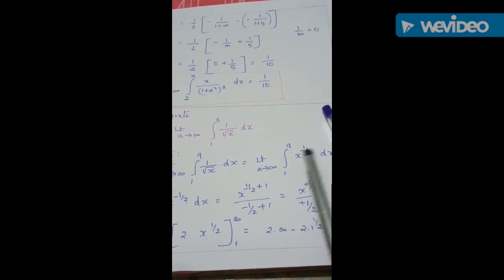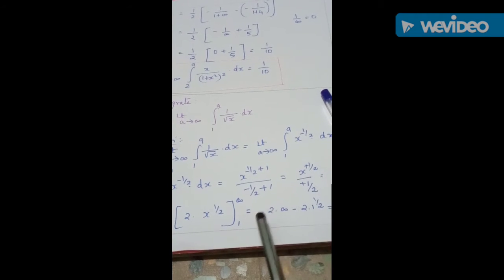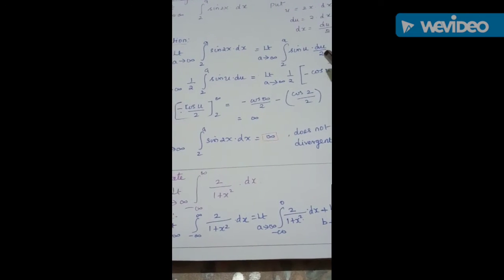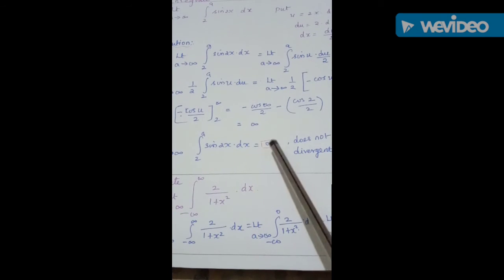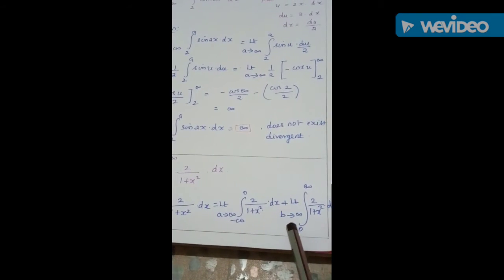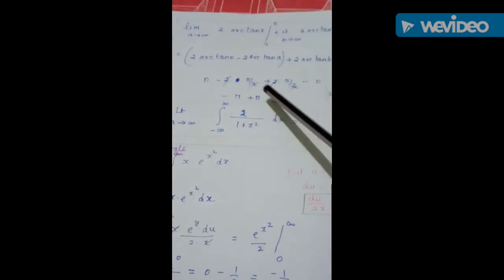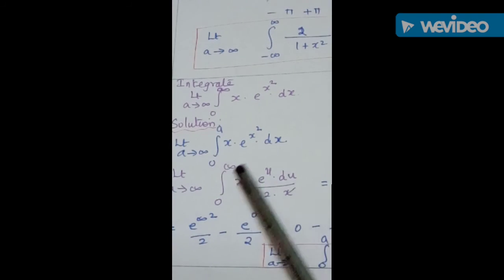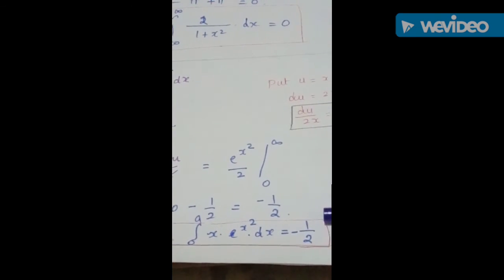Integral calculus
Examples : Basic Integration and some problems on it